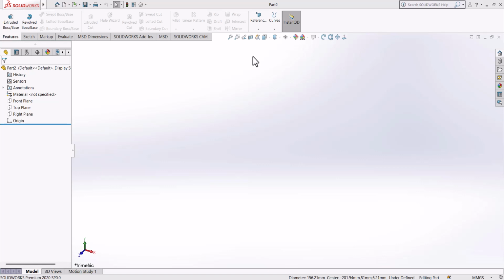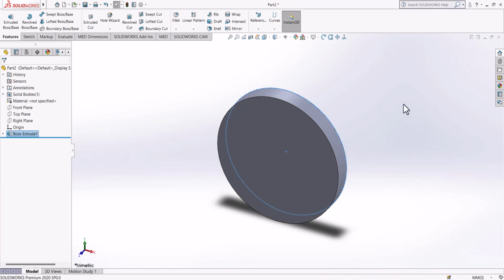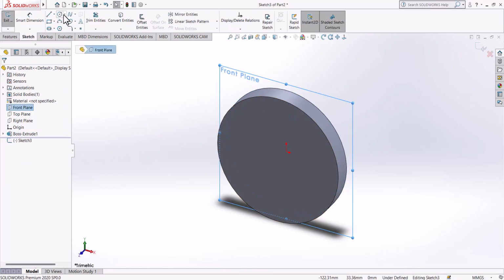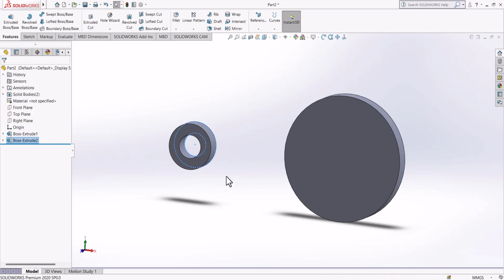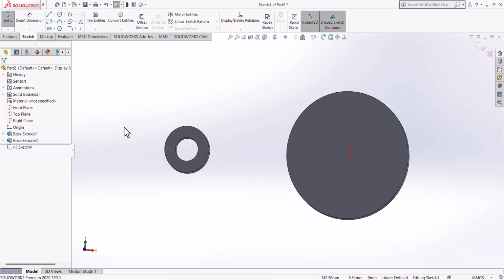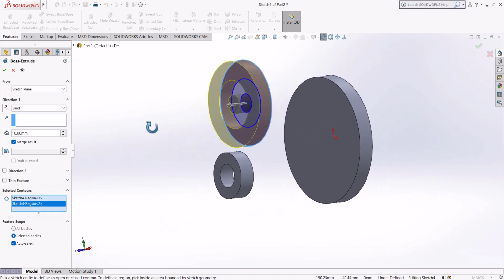Extrude Feature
Learn to use the Extrude Feature in Solidworks.